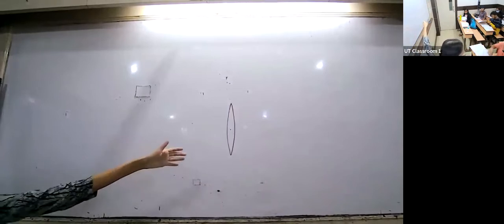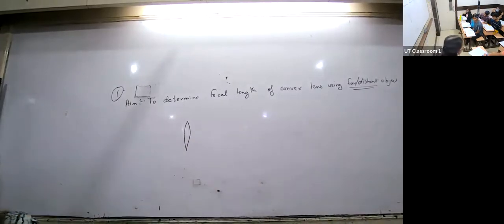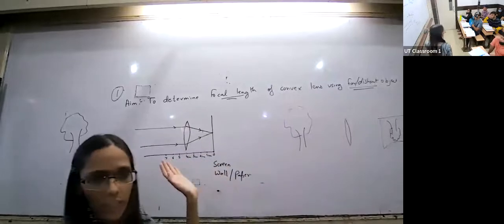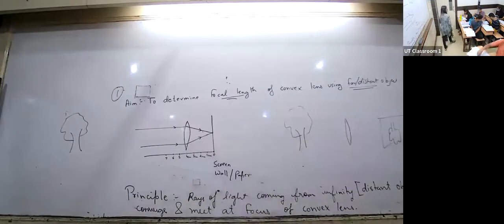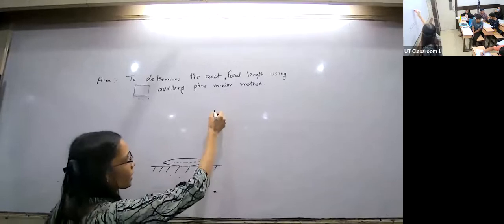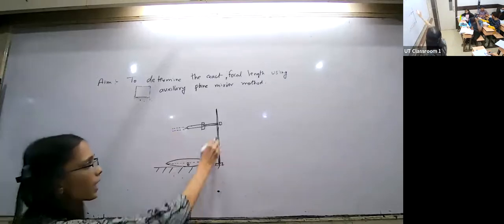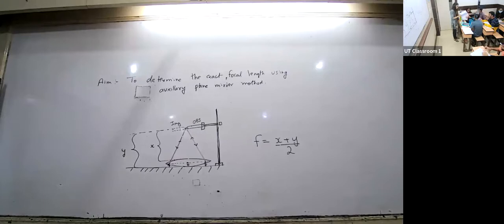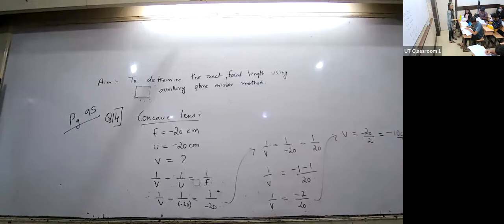KHR23 - X ICSE PHYSICS YP 11/07/2022 - Spectrum